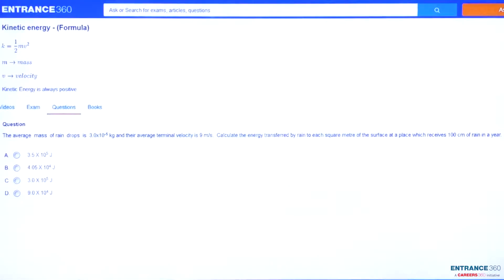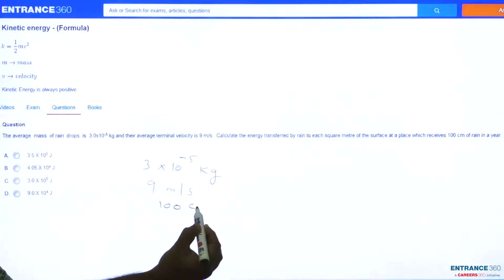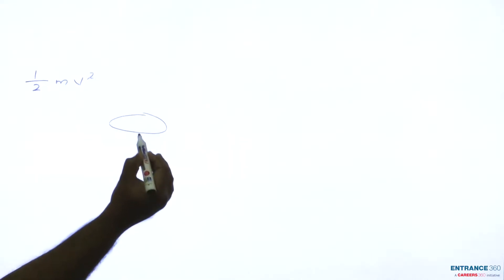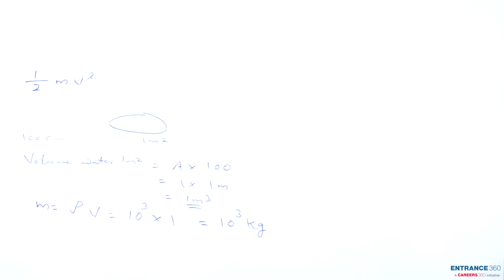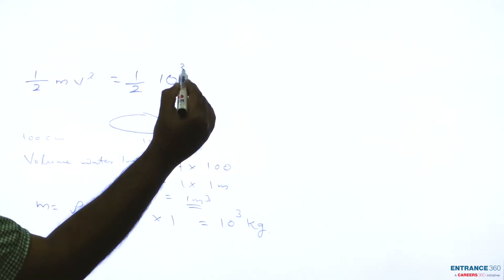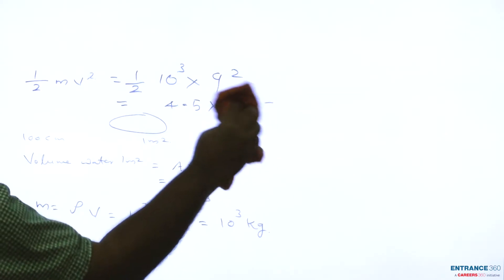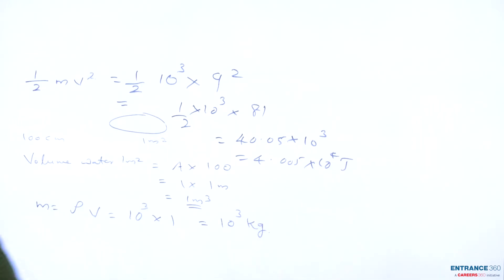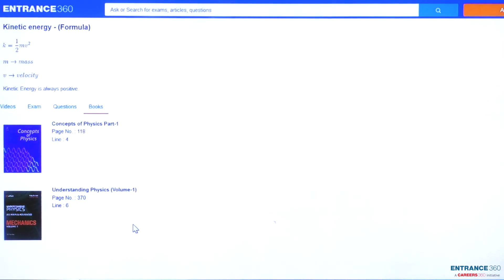JEE Main 2014 Physics Question-The average mass of rain drops is 3.0x10-5 kg and their average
Target JEE April Detailed Explanation

The average  mass  of rain  drops  is  3.0x10-5 kg and their average terminal velocity is 9 m/s.  Calculate the energy transferred by rain to each square metre of the surface at a place which receives 100 cm of rain in a year.

    Option 1) 3.5 x 105 J
    Option 2) 4.05 x 104 J
    Option 3) 3.0 x 105 J
    Option 4) 9.0 x 104 J